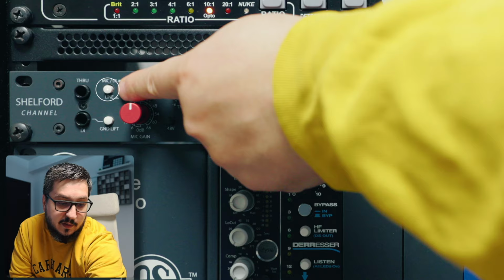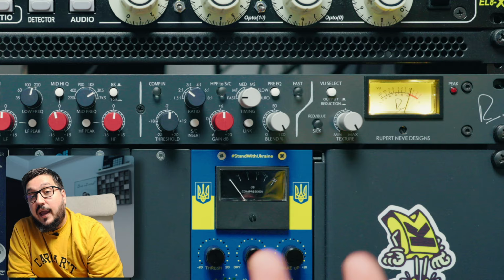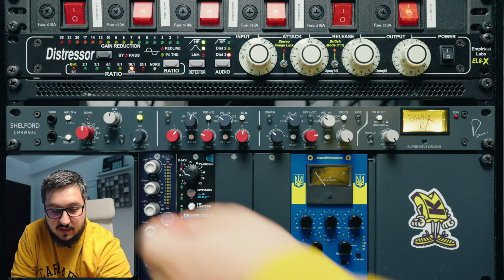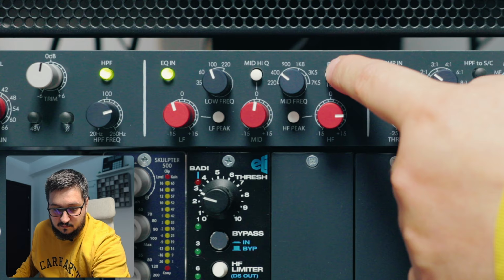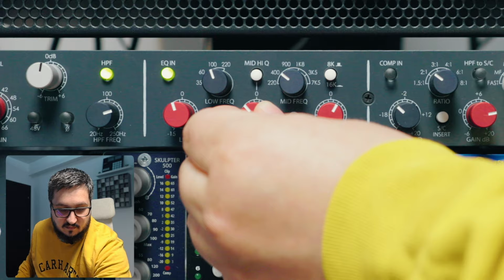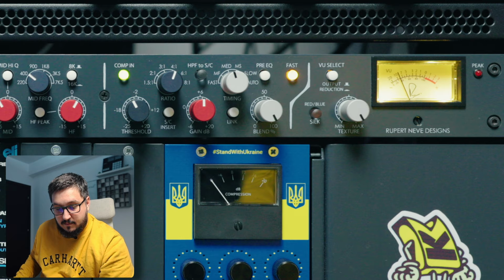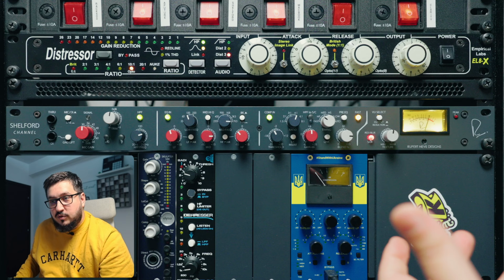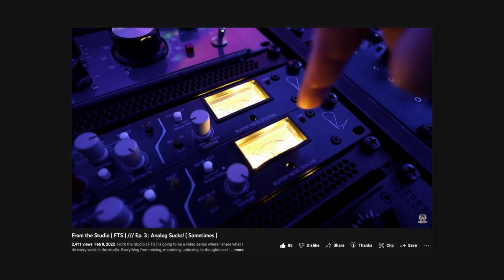Analog Hardware Sucks ( a bit ) Less : Shelford Channel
In todays video I am showcasing the Shelford Channel fro Rupert Neve Design.

This channel strip is amazing when used for mixing vocals. Vocals mixed with the Shelford Channel are sounding close to finished with little to no processing needed in the box.

00:00 Intro
01:00 Front Panel
03:36 Processing The Vocal
06:20 The High Pass Filter
07:15 The EQ
10:55 The Compressor
13:30 Silk
14:20 Magic
17:05 Conclusion